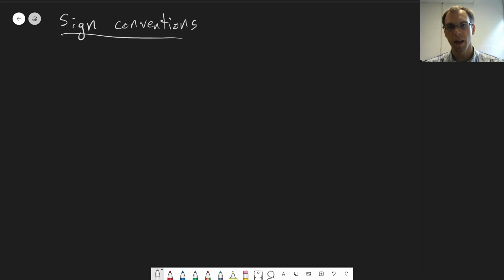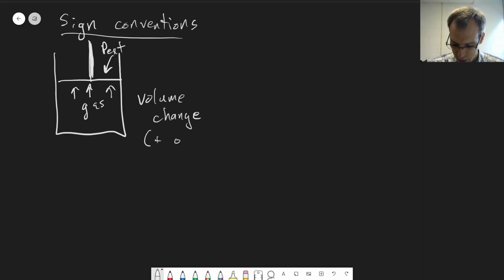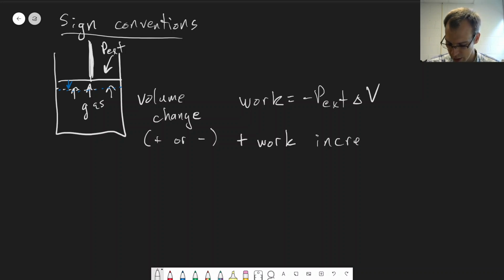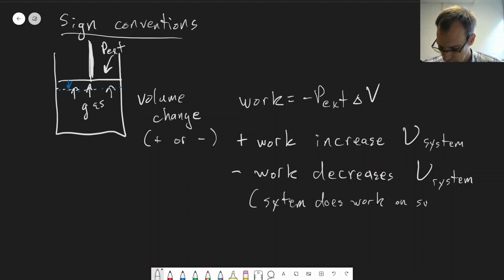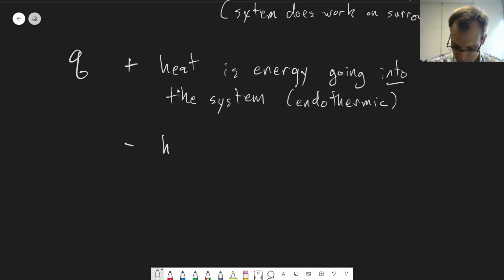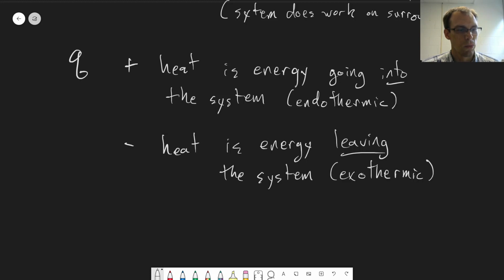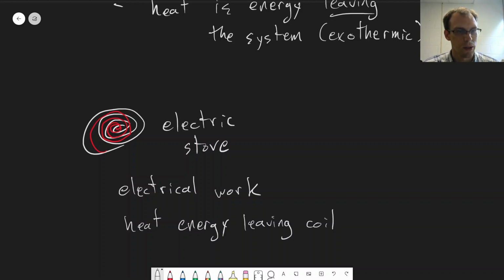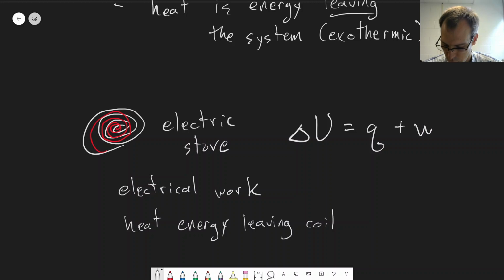Chapter 19: Sign Conventions for Work and Heat | CHM 307 | 027